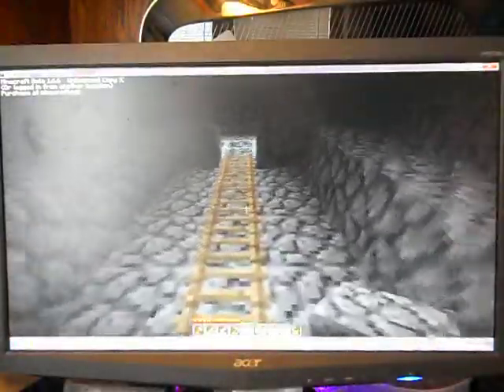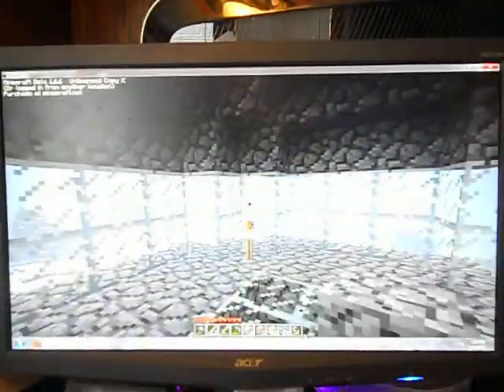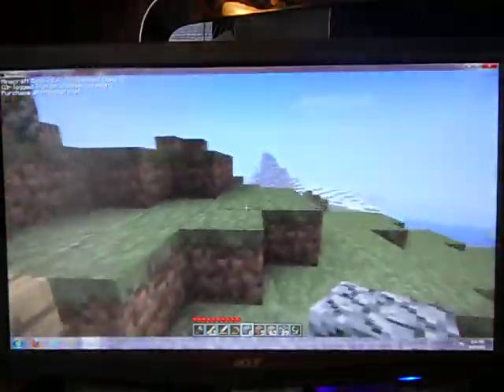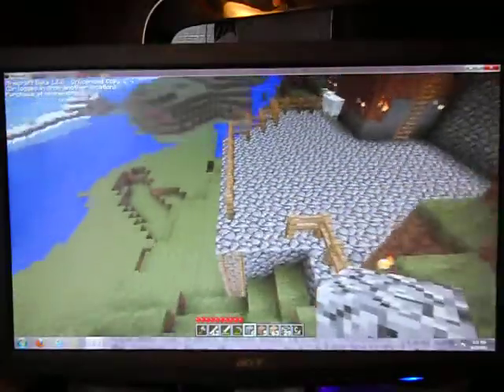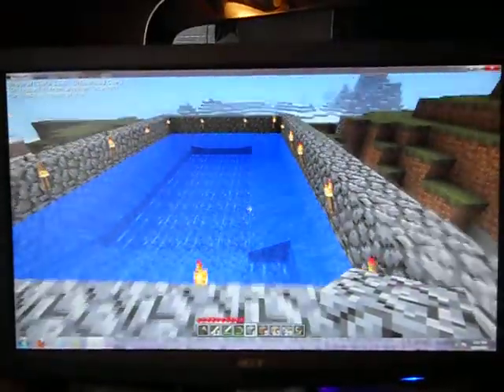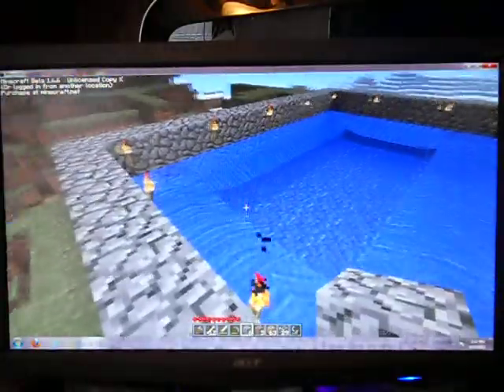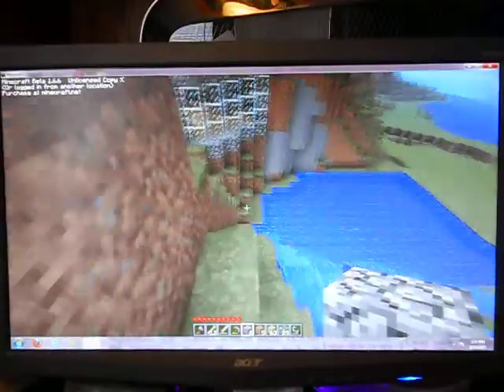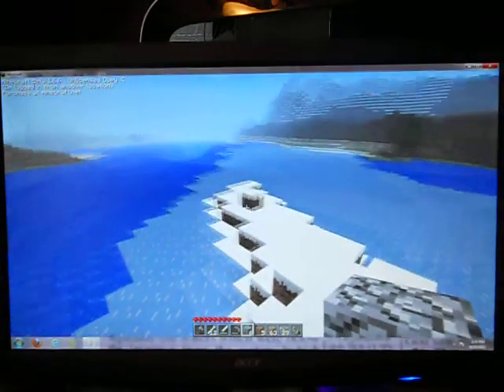minecraft house part2